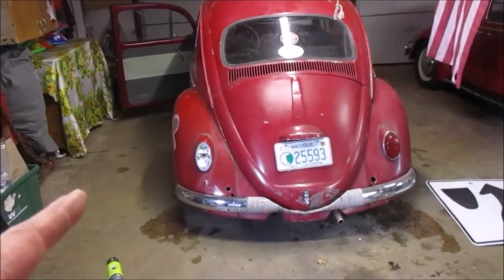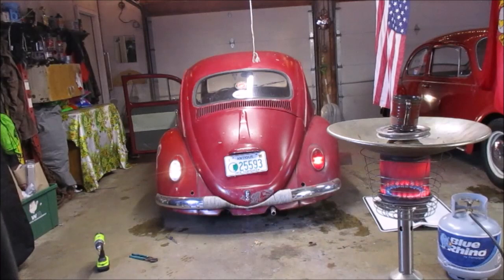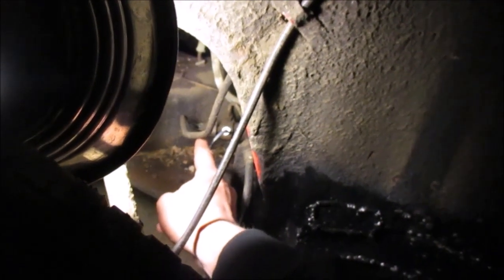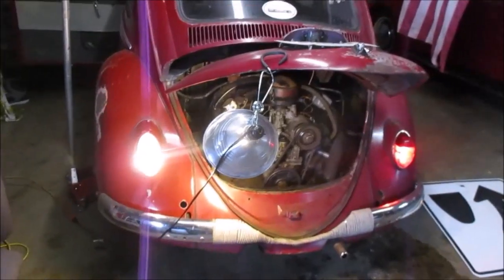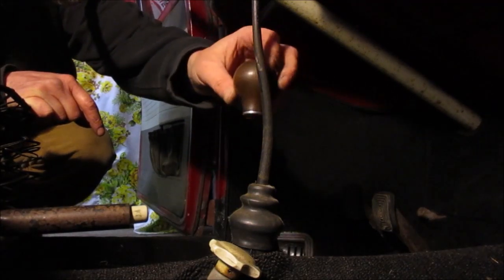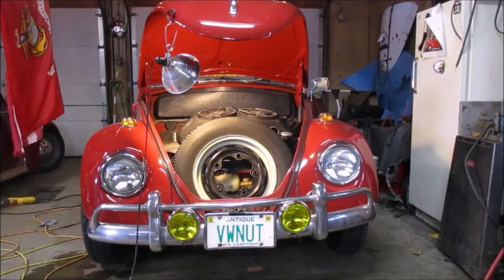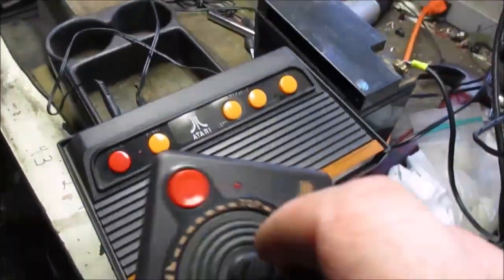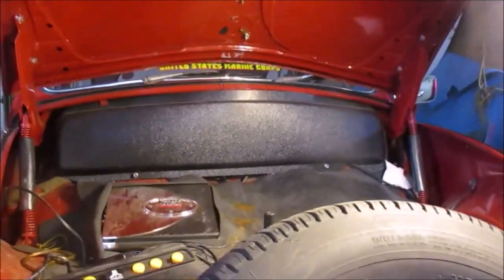BRAKE LIGHT AND SHORT SHIFTER DIY 1964 VW BUG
i fix a small brake light problem and share a diy  short shiftier for your classic vw bug. i also give a look into some upcoming projects.